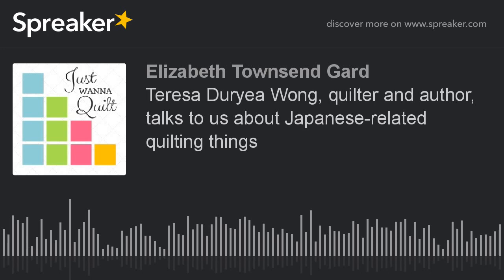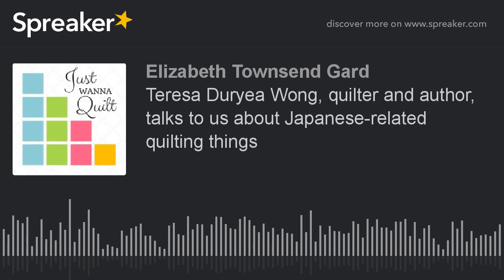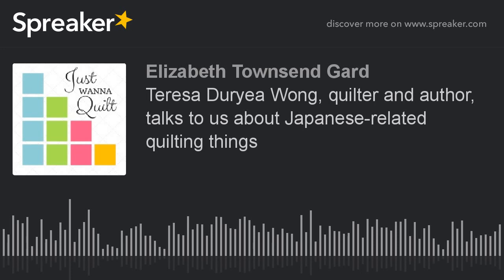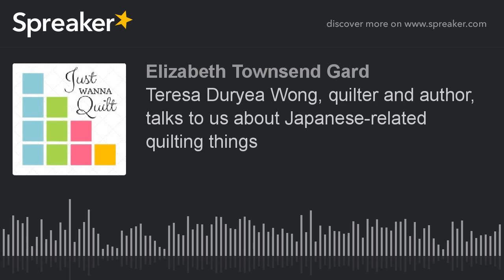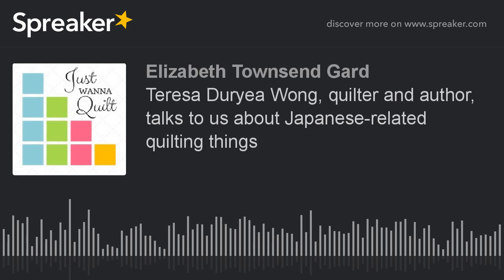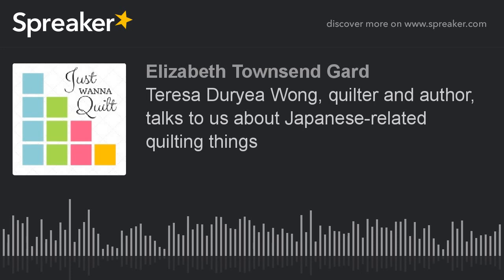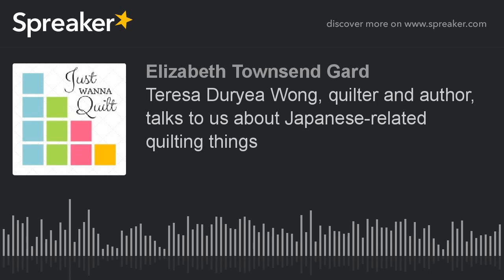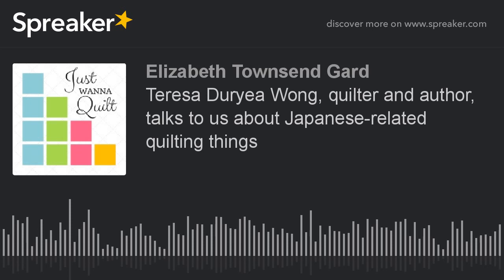Teresa Duryea Wong, quilter and author, talks to us about Japanese-related quilting things (part 2 o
Teresa talks to us about her quilting life, her adventures to Japan to research her books on Indigo and cotton, and a little bit about her dog.